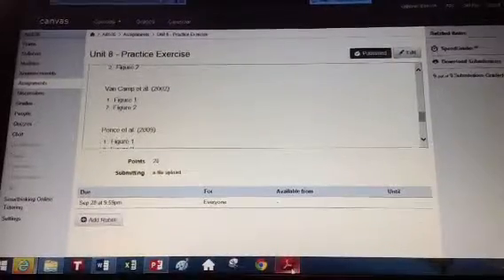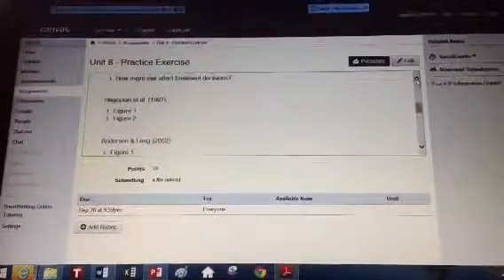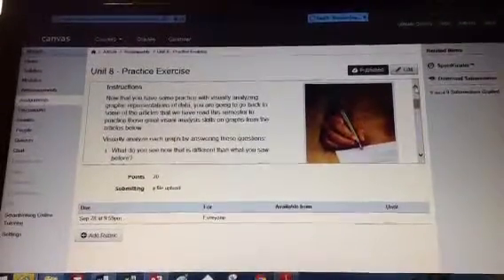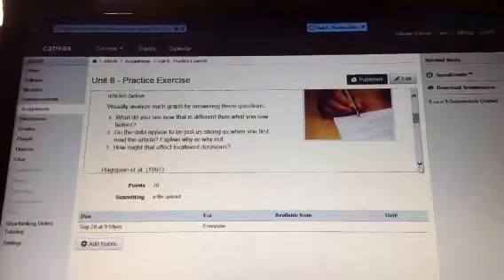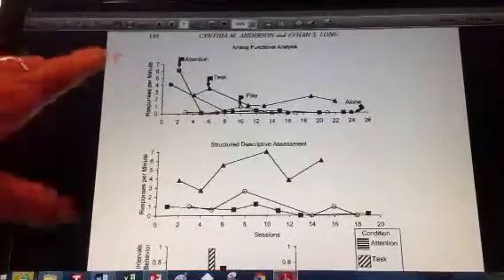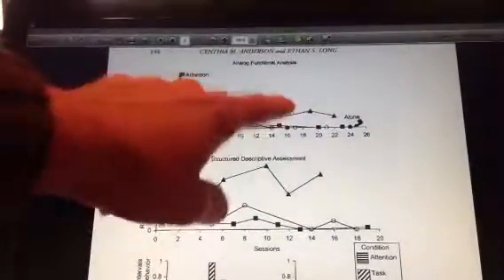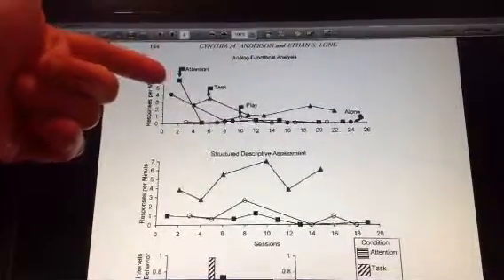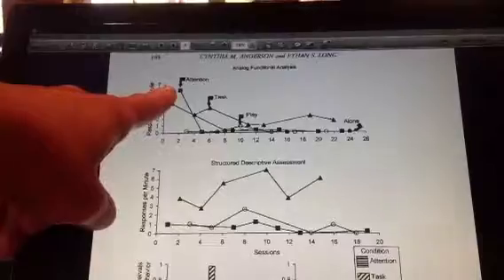Unit 8 practice exercise, visual analysis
This video was made for AB536 taught at The Chicago School of Professional Psychology and explains how correctly interpreting visual data can have an affect on treatment decisions.